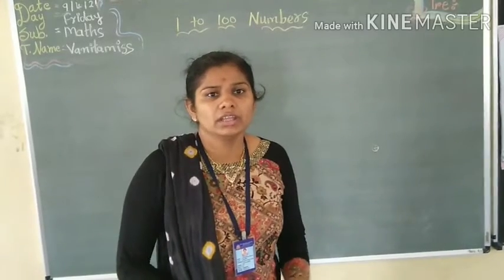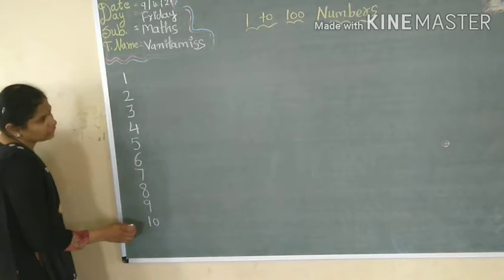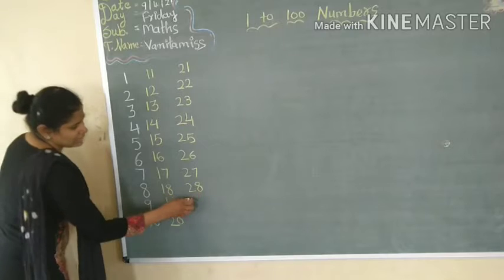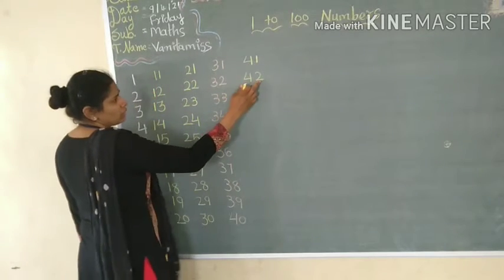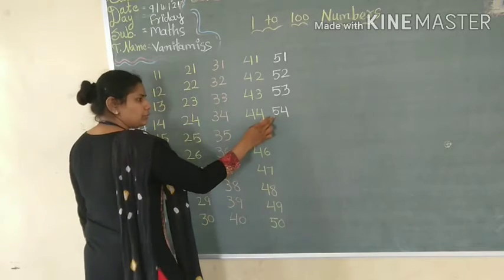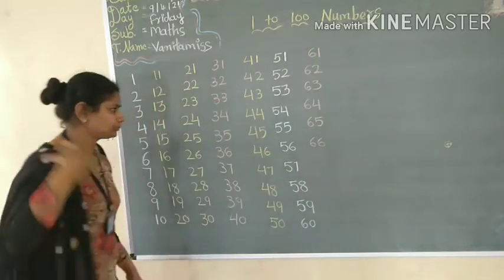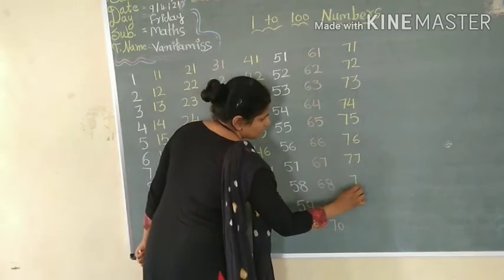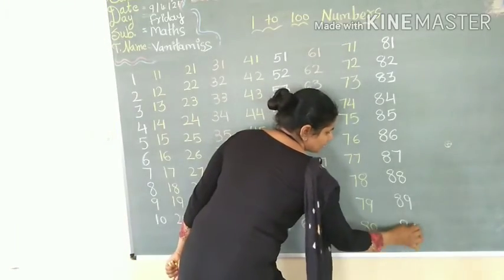Std 2 nd maths 1 to 100 numbers